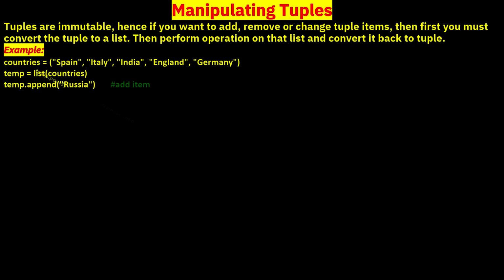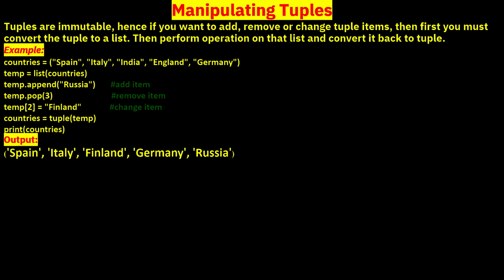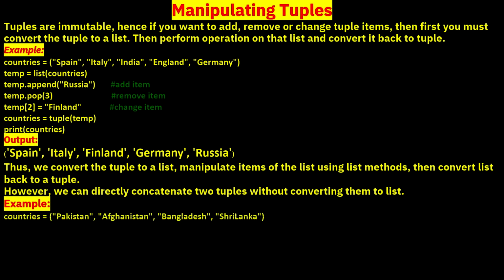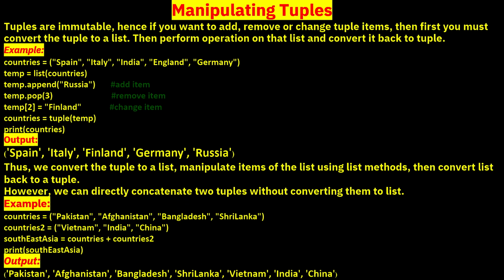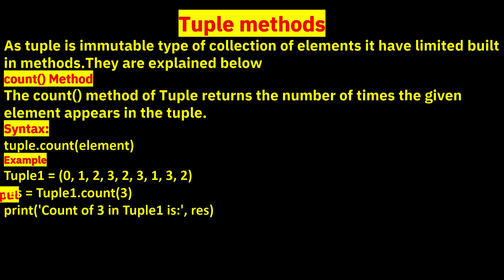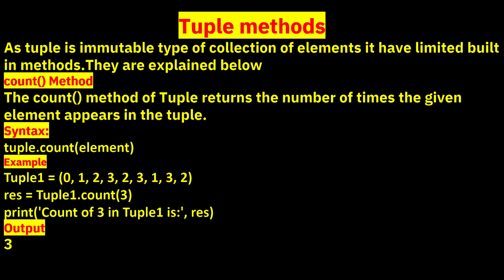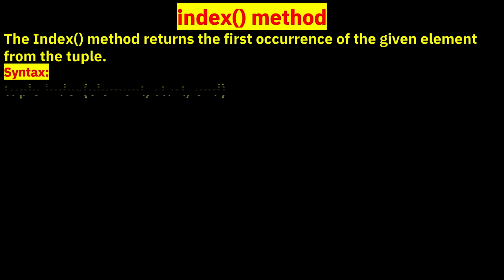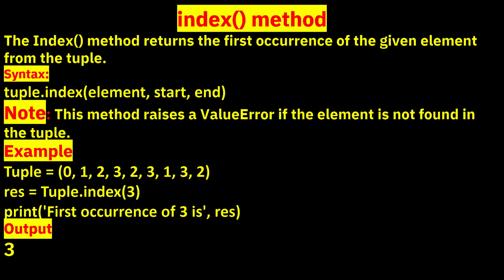Manipulating tuples in python#code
manipulating tuples
tuple methods in python